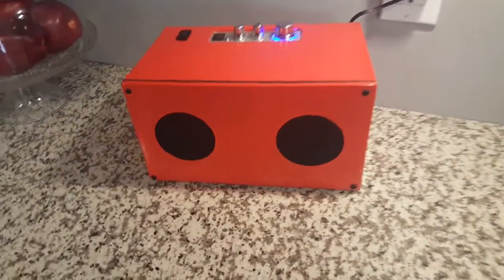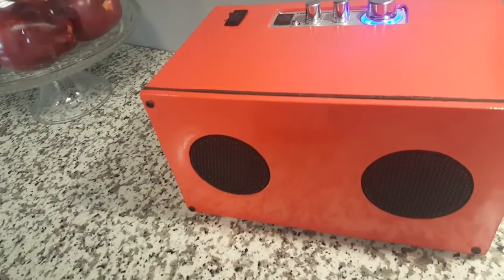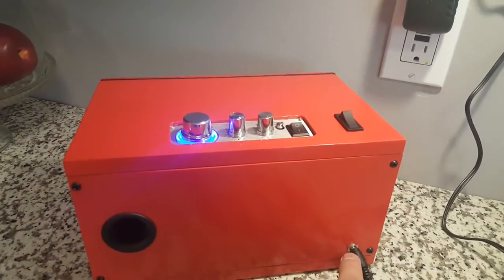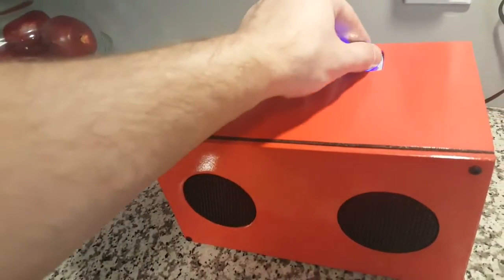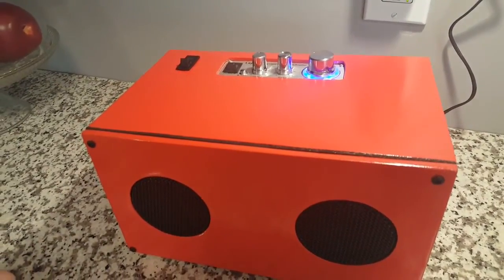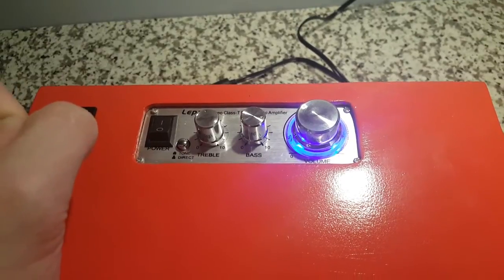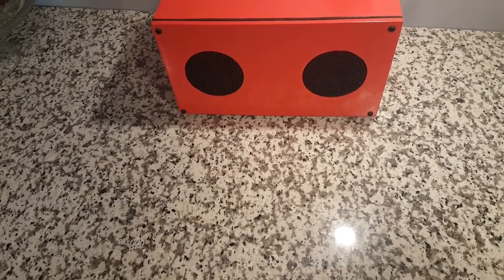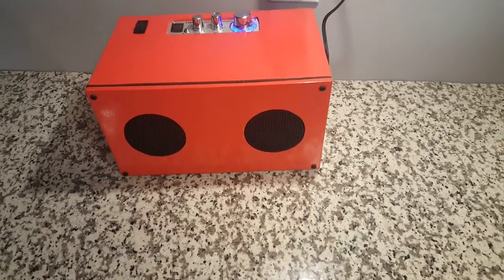DIY Bluetooth Speaker Build - The Finished Speaker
Here is a overview of the finished DIY Bluetooth Speaker. This gives a look at the finished project to see what it will look and sound like.  I hope some of you built this.  Keep a look out for more projects that I will be doing.